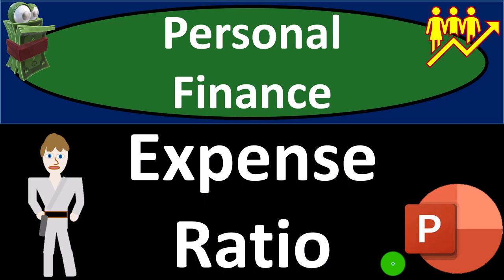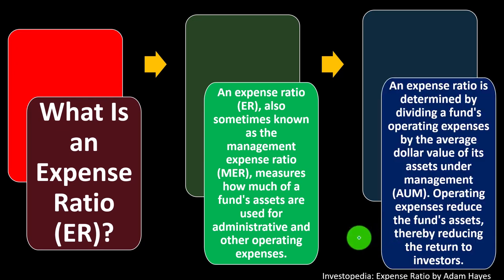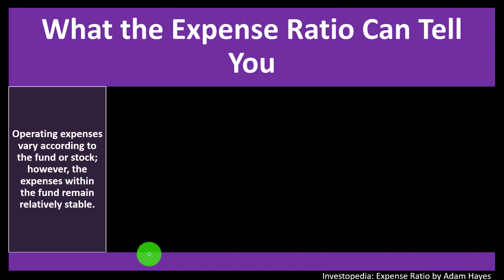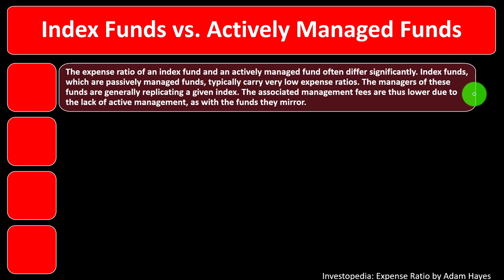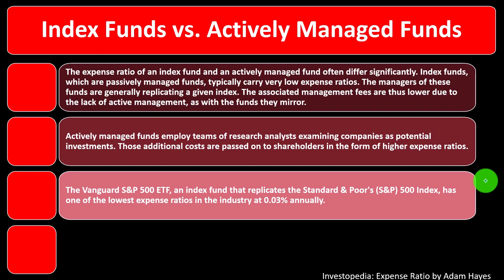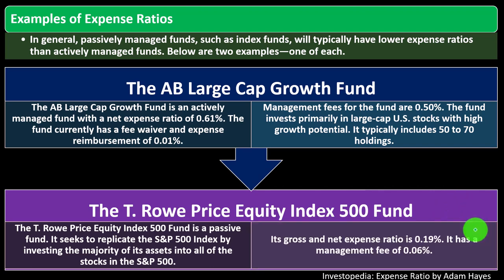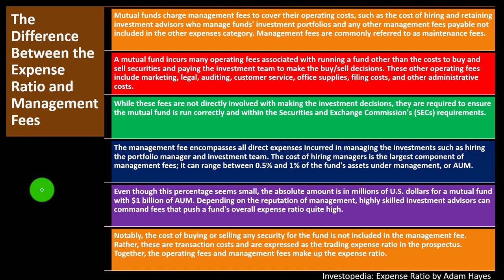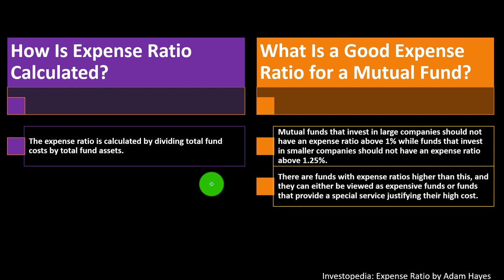Expense Ratio 13090 Personal Finance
Expense Ratio
Personal Finance